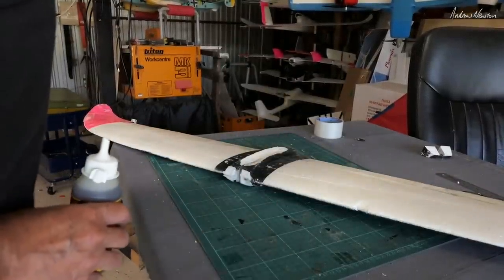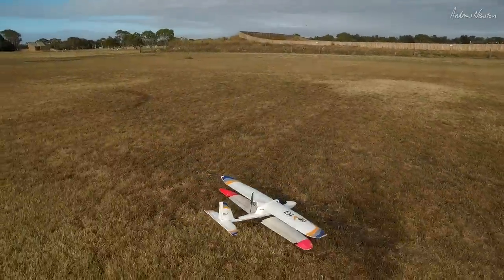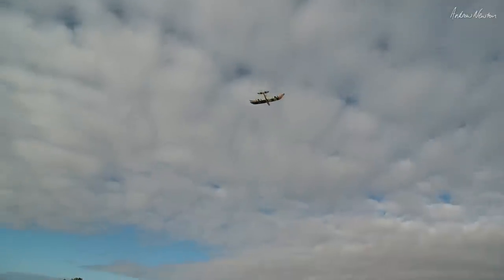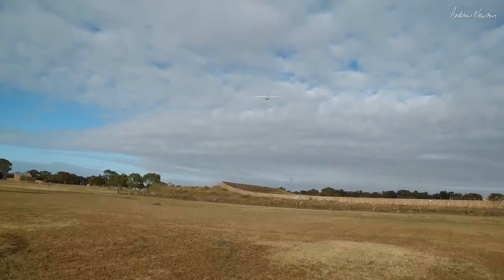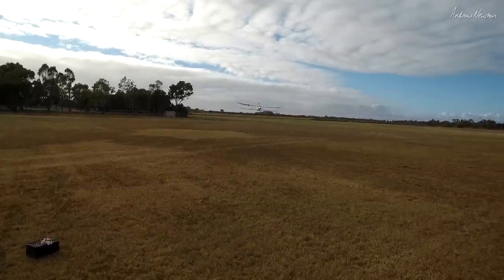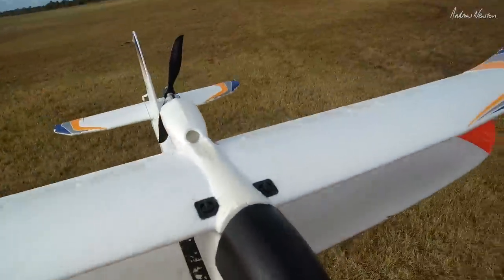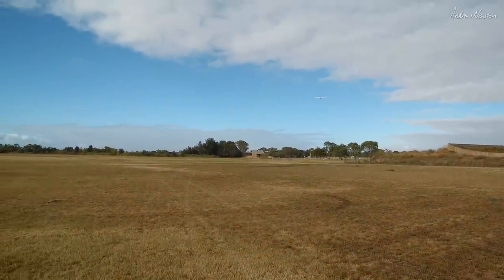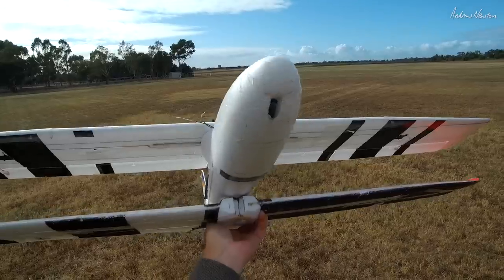Bixler Biplane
Adding a Bixler 1 wing to a Bix 3 to make a Bixler Biplane. Will it fly? All up weight with 3000 3S = 1200g. CG 85mm on the top wing.

but I used a Mobius D for this one.